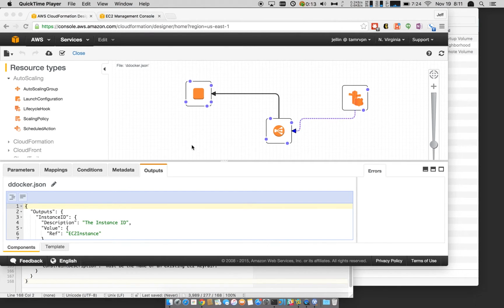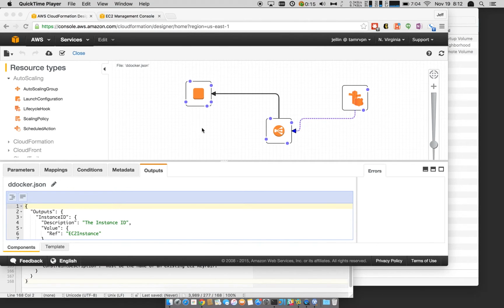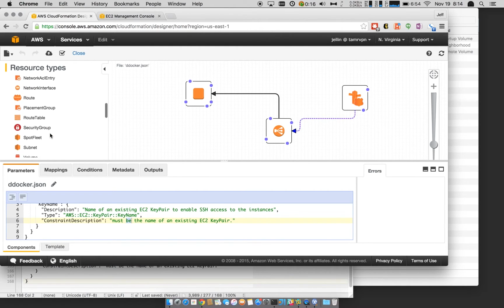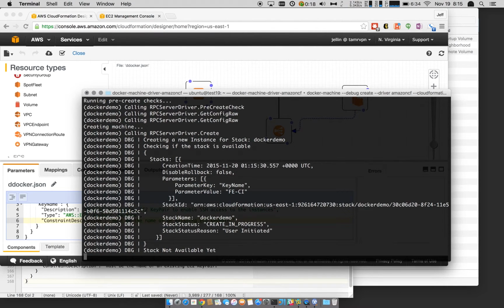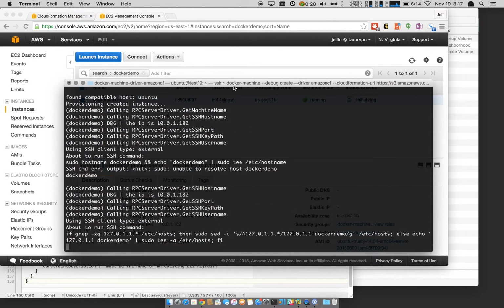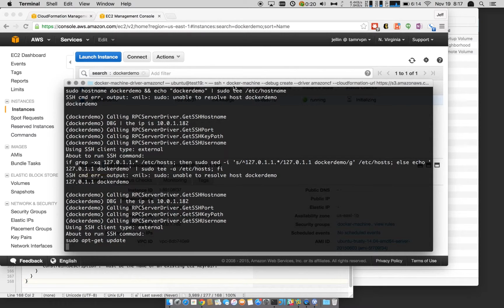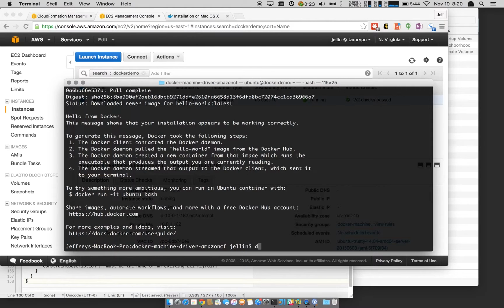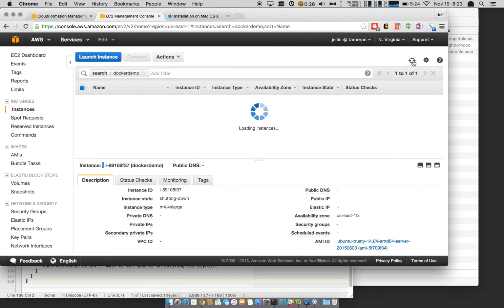cloudformation with docker-machine